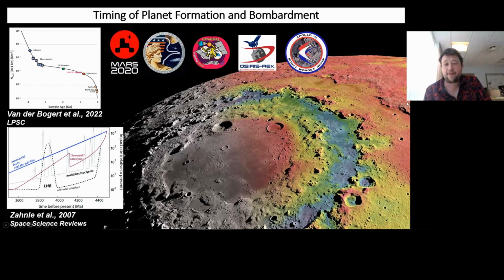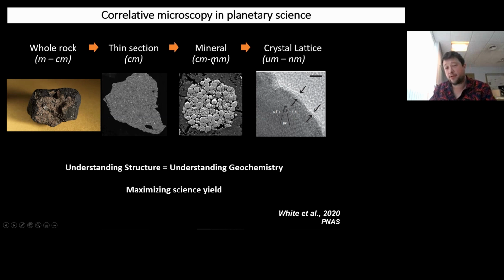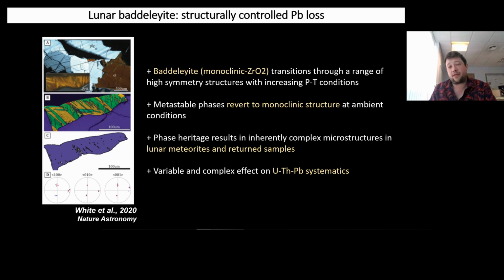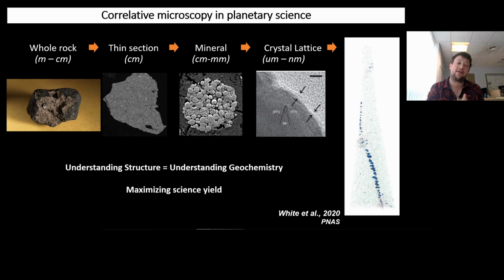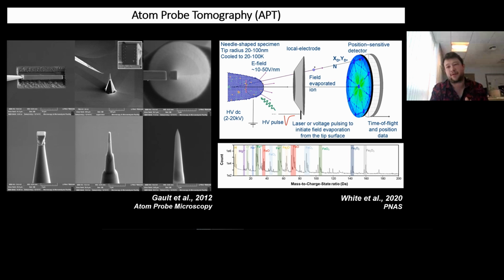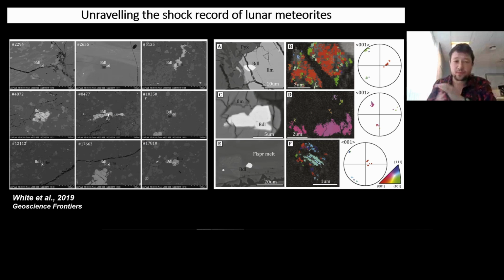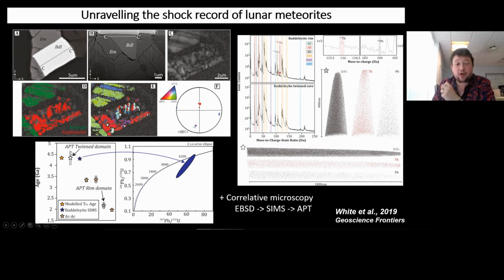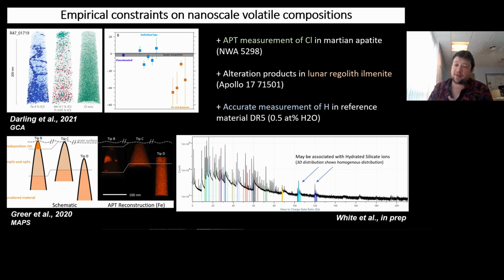ELS 2022 - Samples and In-Situ Science - Lee White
Samples and In-Situ Science
Using atom probe tomography to unravel the age and composition of lunar samples
Lee White